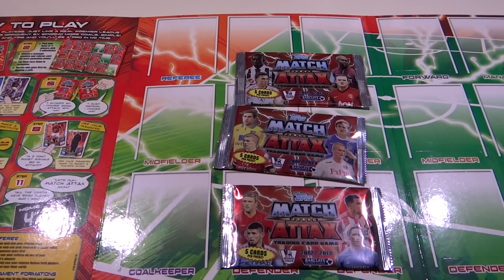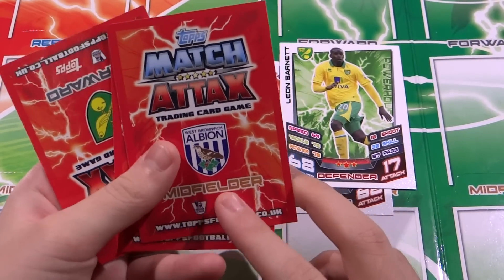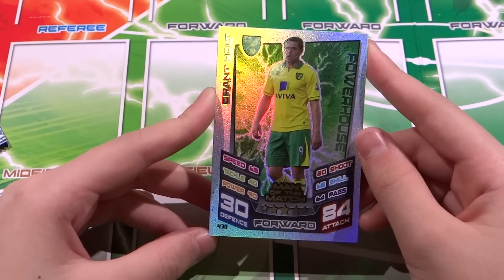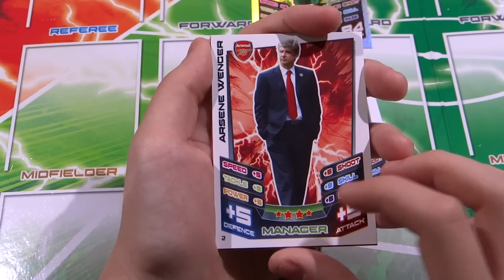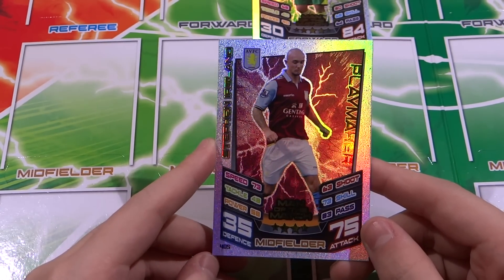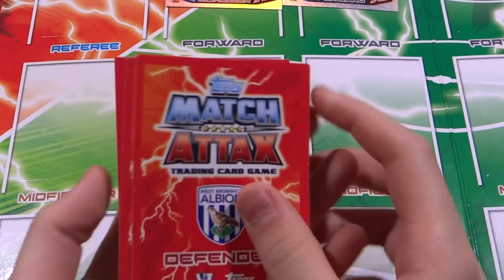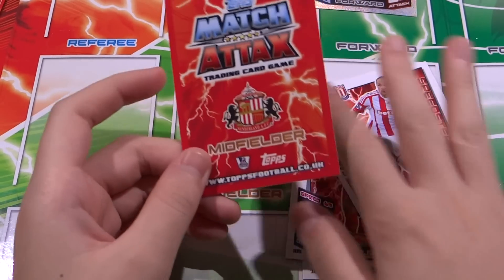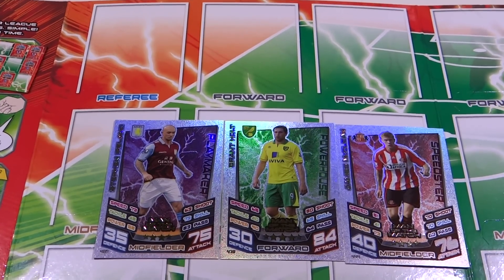Match Attax 12 13 Opening Grant Holt from Norwich City Box of 100 Ep 22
Great pulls yet again with 3 MOTMS in 3 packets!Oh Yeah!